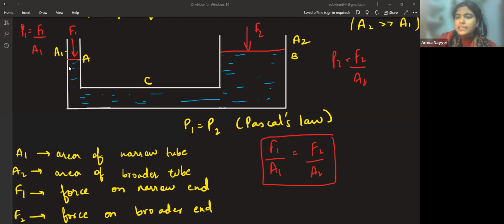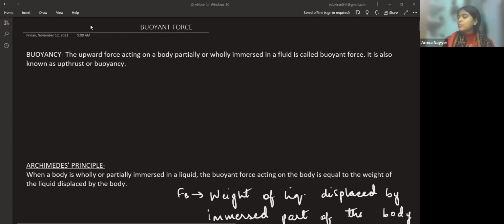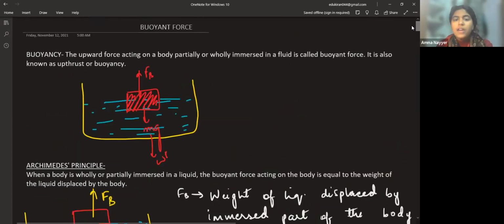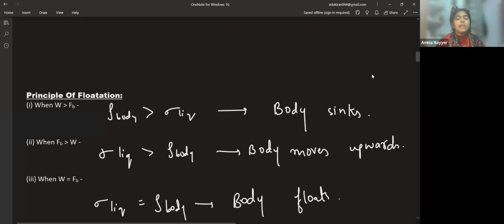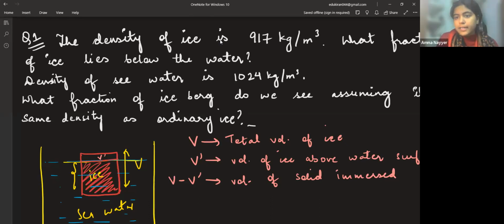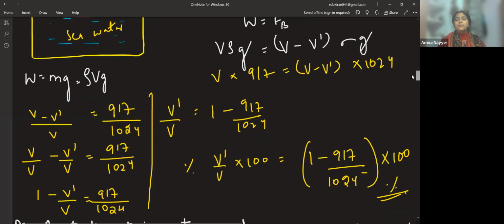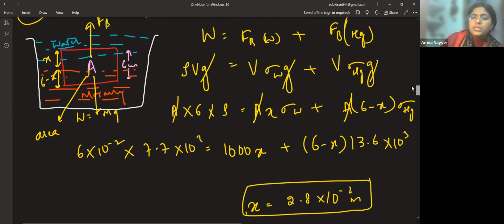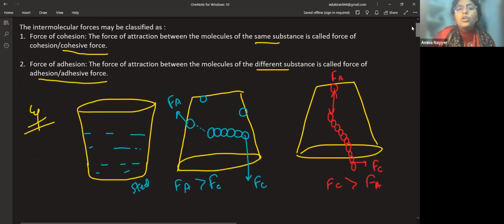Learnivio | Phyiscs Lect 11th P3 12-12-2023